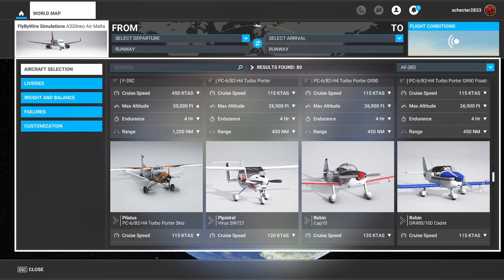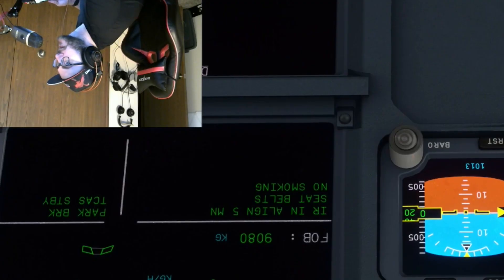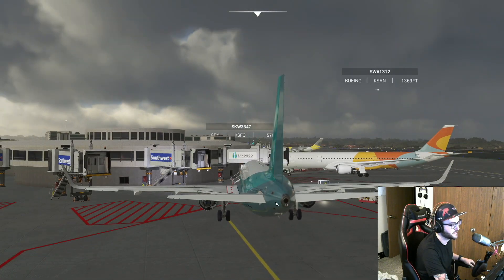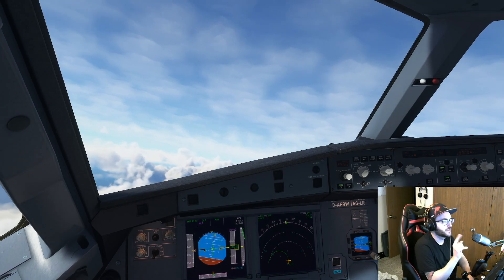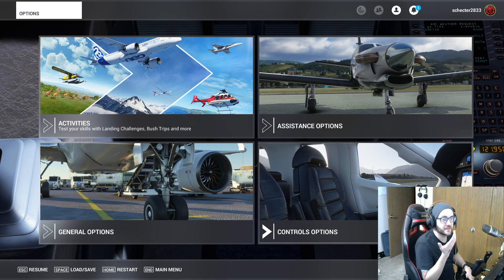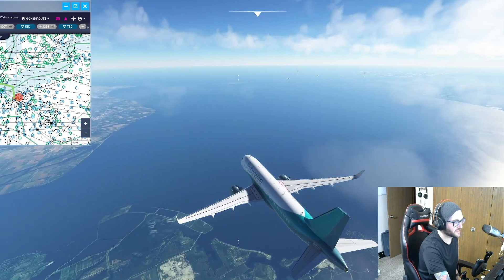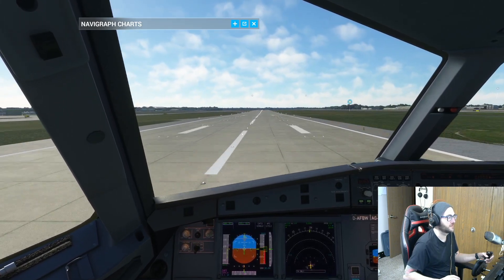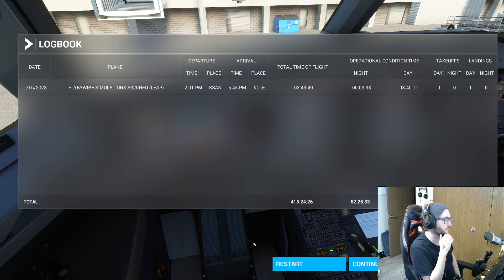Lets Fly Planes! | Airbus a320(Fly by Wire)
today we fly the airbus boyssss